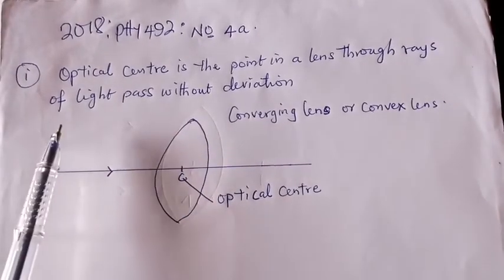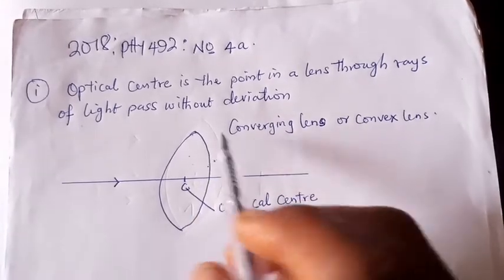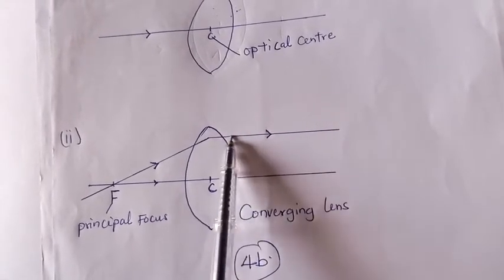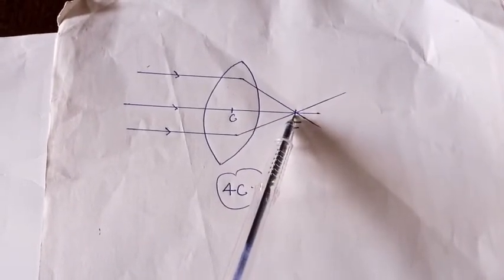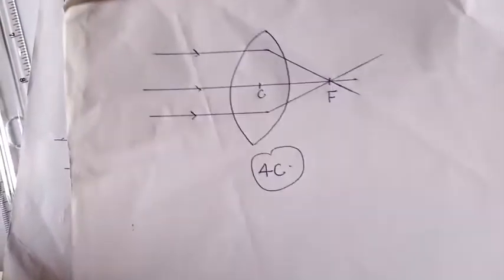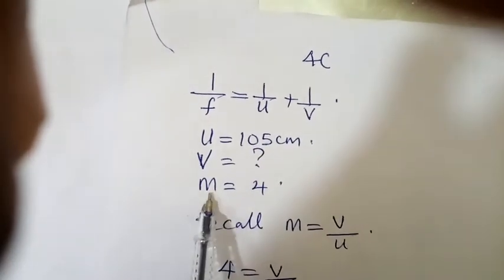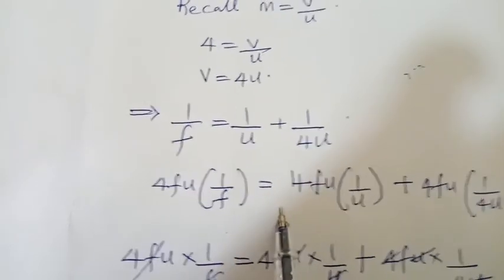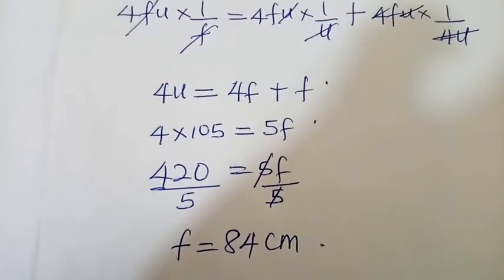Lens and it's calculations.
PHY492, 2018 solution